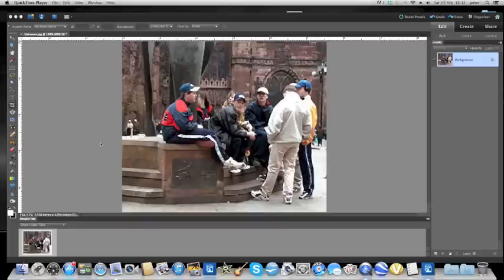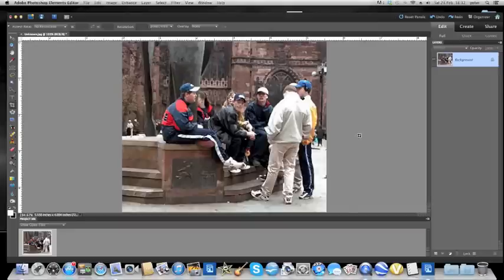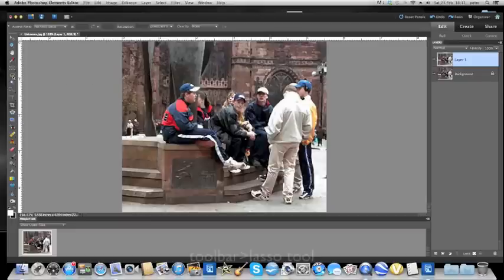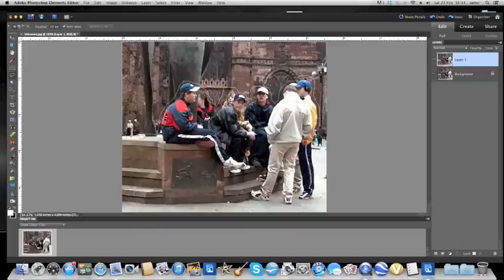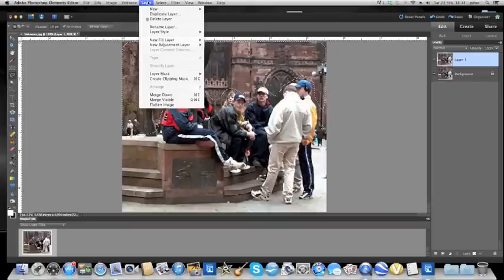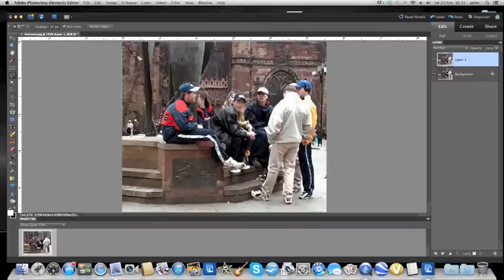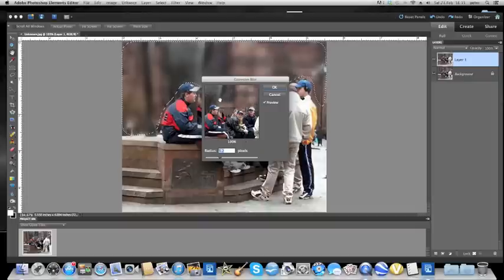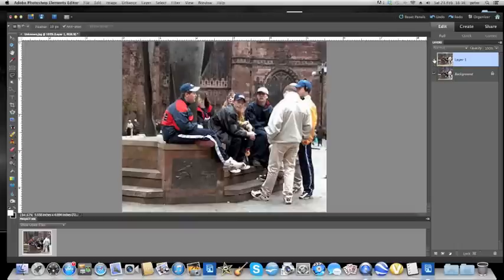Photoshop basics - The blur tool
Thank you for all your suggestions for using the sweet potato. This video describes one use or the blur tool in modifying a photo.